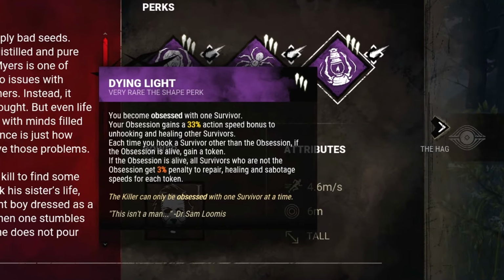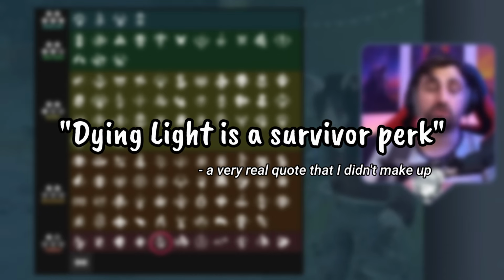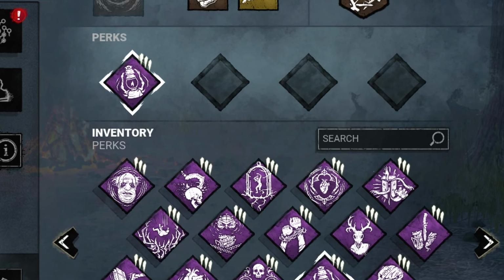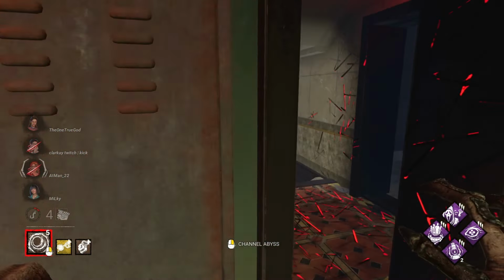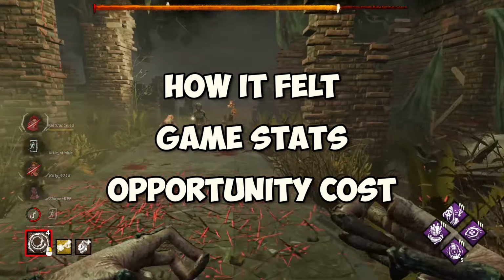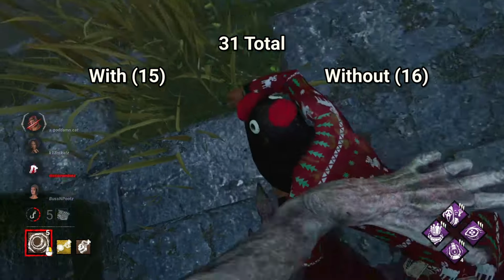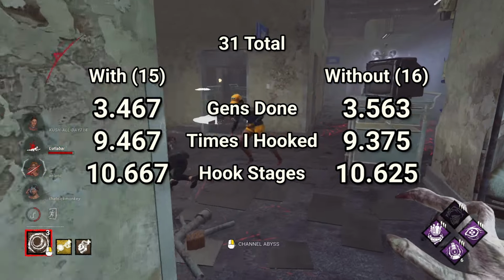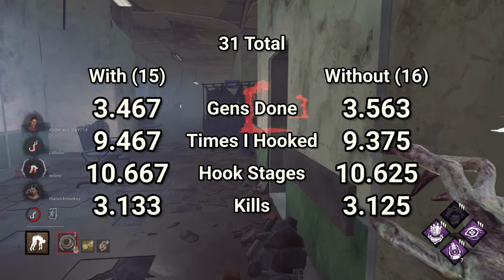Is Dying Light REALLY a Survivor Perk?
Chapters:
00:00:00 Intro
00:00:21 The Experiment
00:00:49 How it feels to use Dying Light
00:02:34 Stats and Numbers
00:03:27 Opportunity Cost
00:04:14 Conclusion
00:04:42 Dying Light Game
00:10:44 Struggle Game